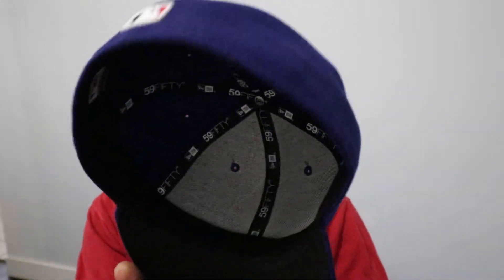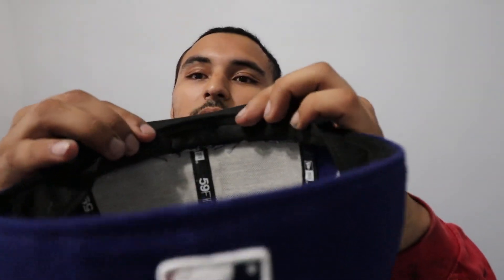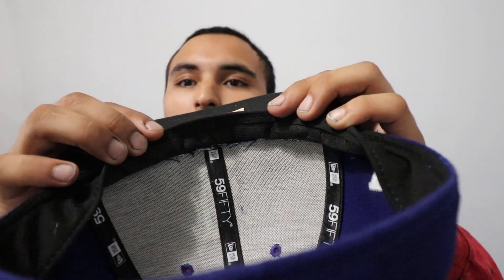New Era 5950 vs 5950 Low Profile Quick Comparison and Review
Do the bills come softer on these low profiles?

Low PRO FTW